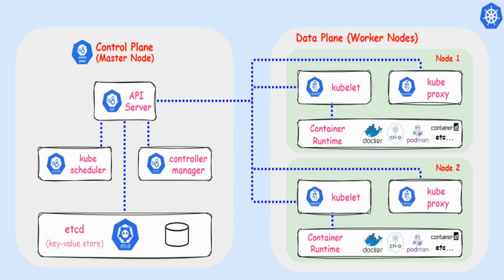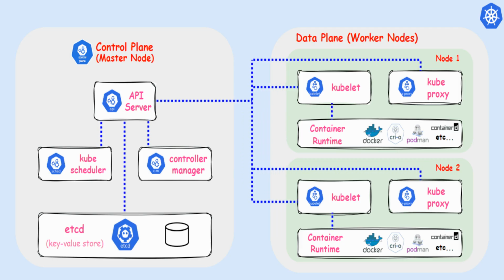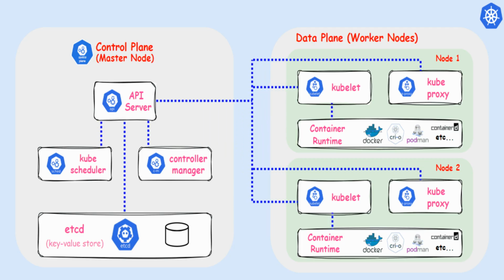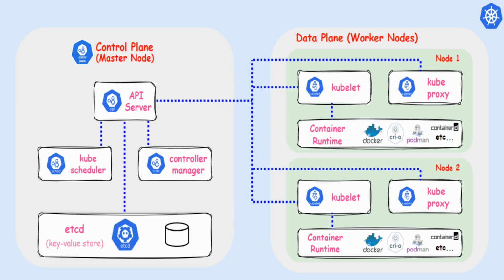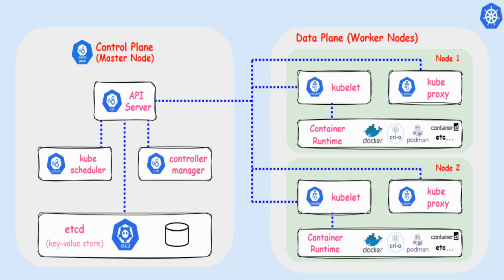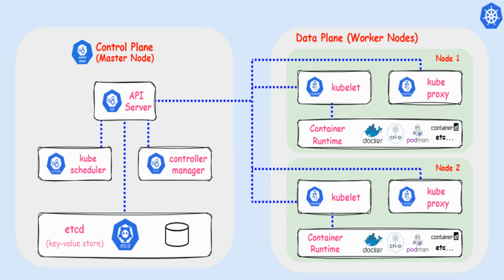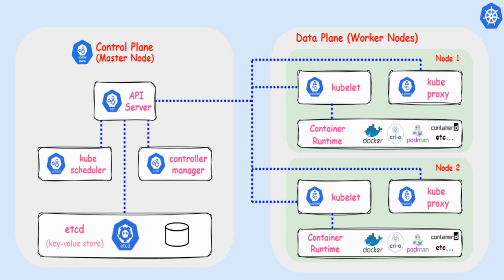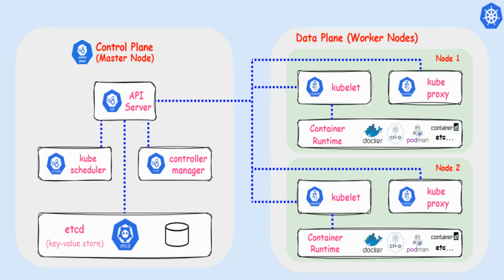Why Kubernetes is the Future of Tech 🚀 & How It Works 🔧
🔹What is Kubernetes? How did it evolve, and why is it so popular in modern DevOps and cloud computing? In this video, we break down:

✅ The History of Kubernetes – How it started and why it was created
✅ Kubernetes Core Components – Understanding the key building blocks
✅ Why Kubernetes Matters – How it helps in container orchestration
✅ How It Works – A simplified overview for beginners

🚀 Whether you're a beginner or just want to refresh your knowledge, this video is your go-to guide to Kubernetes fundamentals!